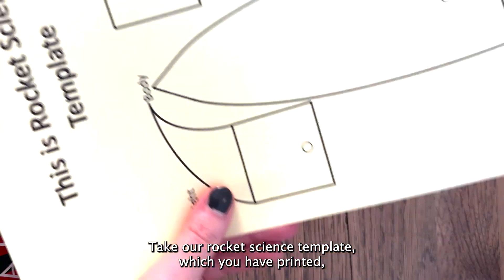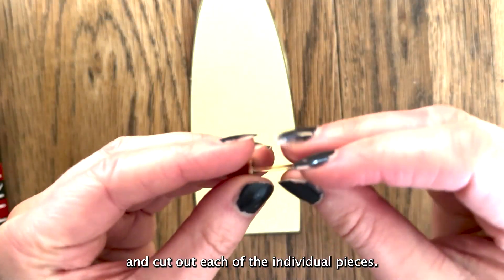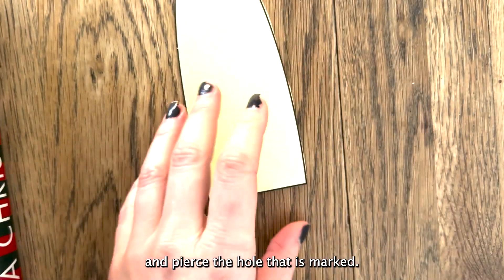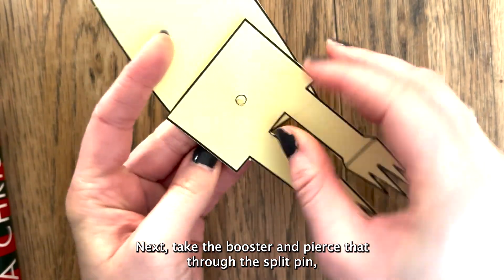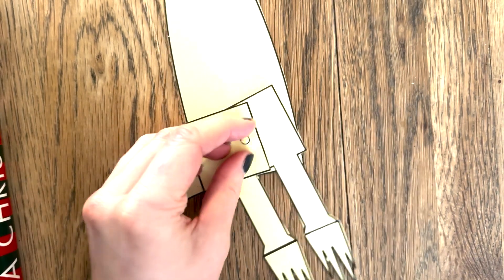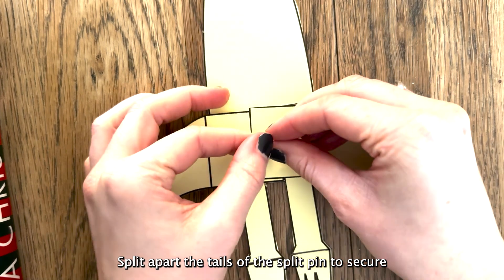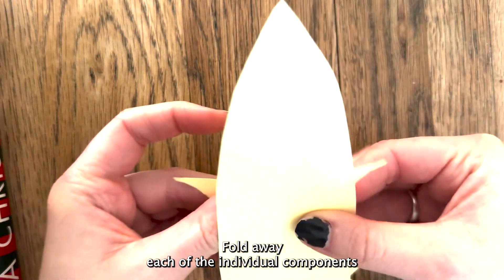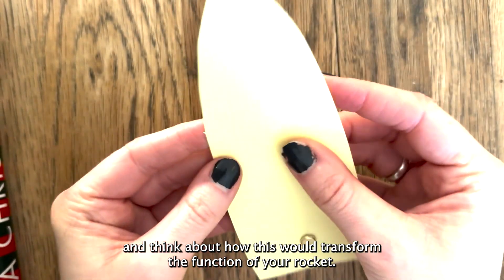Science on the Sofa - STEAM Activity Pack: This is Rocket Science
Glasgow Science Festival 2024: Science On The Sofa
STEAM Activity Pack
Activity 6- Transforming Space: This is Rocket Science

Watch our short demonstration on how to complete this activity from the Glasgow Science Festival STEAMS Activity Pack, which can be found on our website.